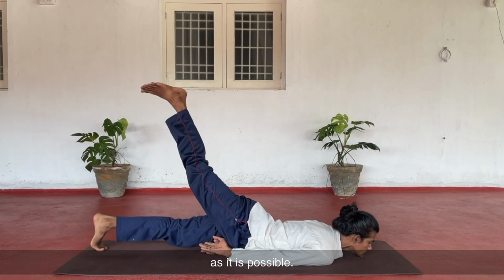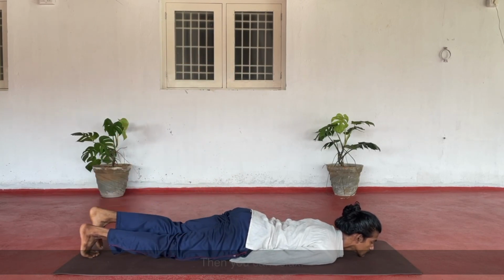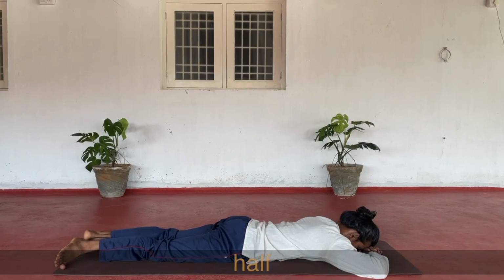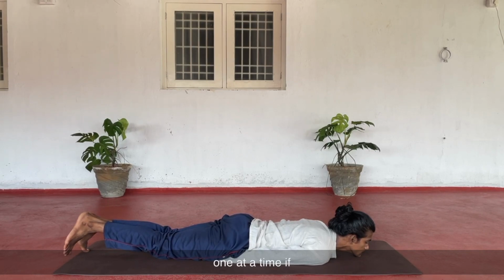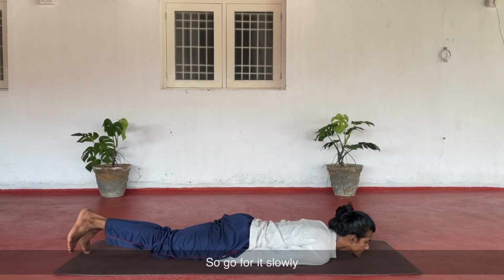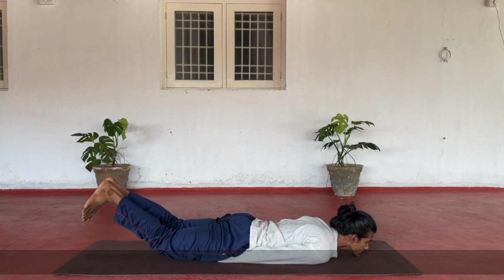Shalabhasana | Locust Pose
Join us in the practice of Shalabhasana (Locust Pose). This basic tutorial is crafted for individuals to simply see how this is properly achieved, aiming to enhance practice and improve understanding.

What You'll Learn:

Pose Transitions:  Guidance on moving smoothly and safely between the poses.

Breathing Techniques: Techniques to deepen your practice by syncing movement with breath.

This video is just a demonstration. Whether you're a beginner or looking to refine your practice, this video offers valuable insights and techniques to enhance your yoga journey.

Remember to Subscribe: For more yoga tutorials, tips, and wellness content, make sure to subscribe to our channel and hit the bell icon so you never miss an update from us.

Engage With Us:
Share your progress, thoughts, and experiences with us by commenting below or tagging us on social media with SvasottamaYogaJourney. We love seeing your practice evolve and hearing how yoga impacts your life!